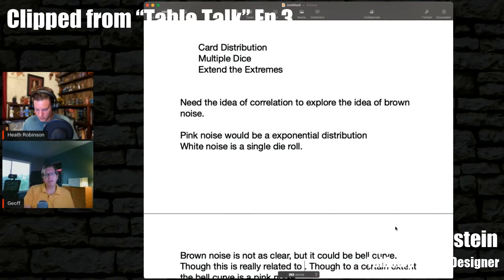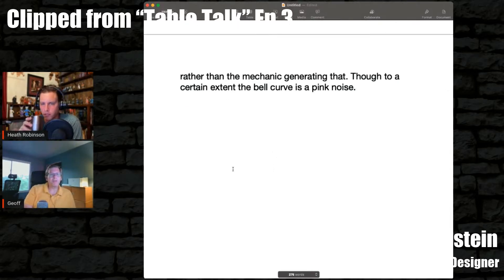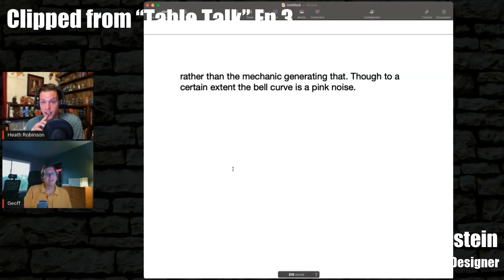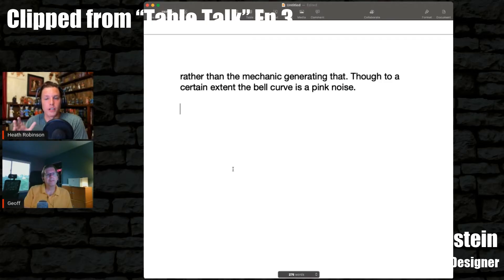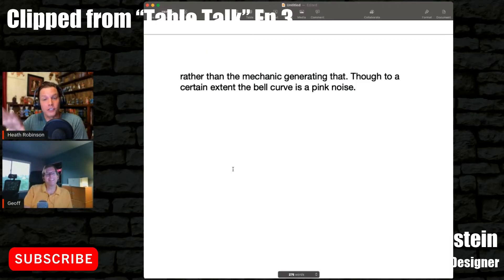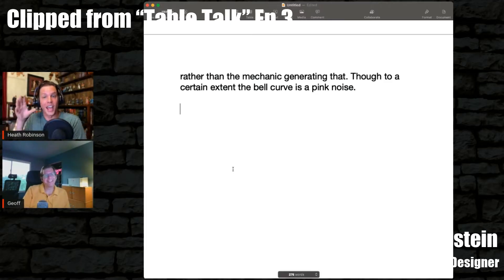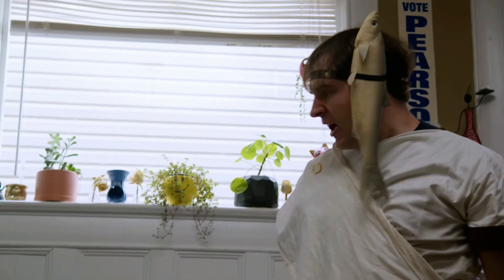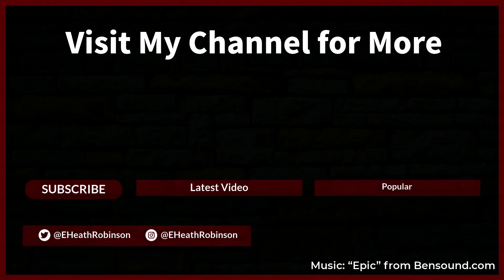Increasing Dice Decreases Randomness - RPG Tabletop Game Design Conversation with Geoff Engelstein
How can you decrease randomness when designing tabletop games by actually increasing the number of dice being rolled. Geoff Engelstein is with me to talk about the math behind the dice.